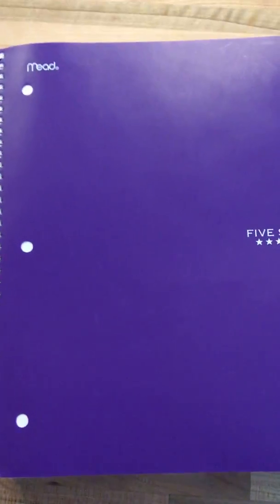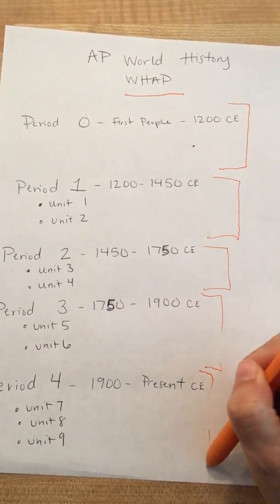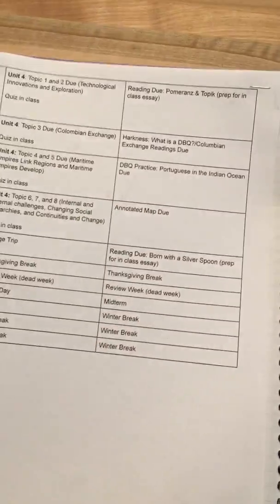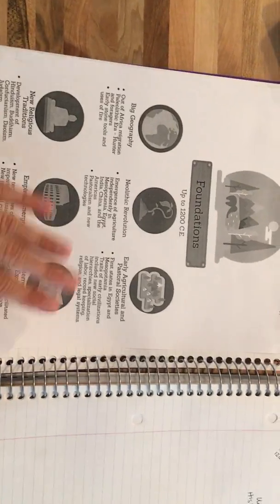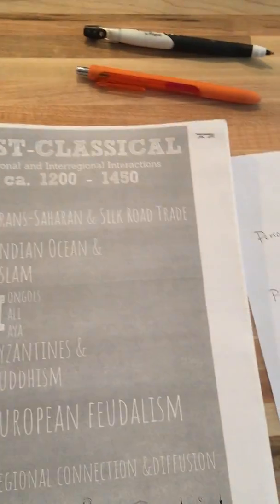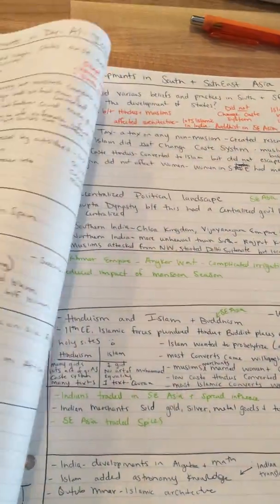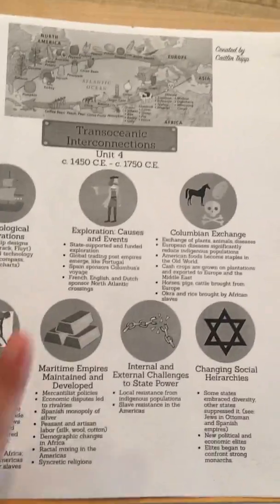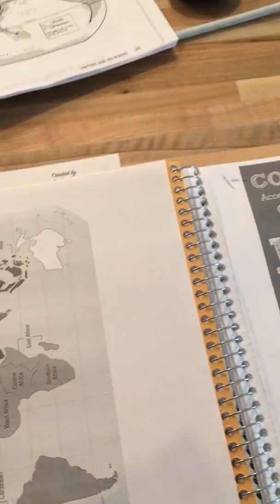WHAP: How to set up your notebook